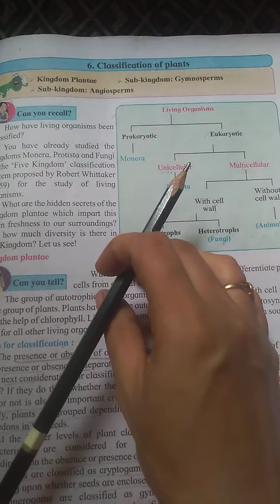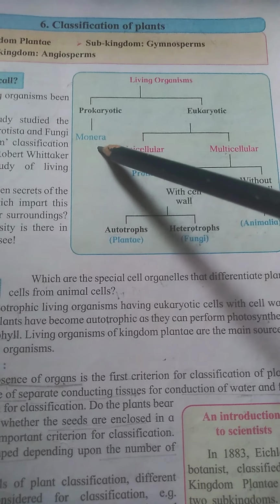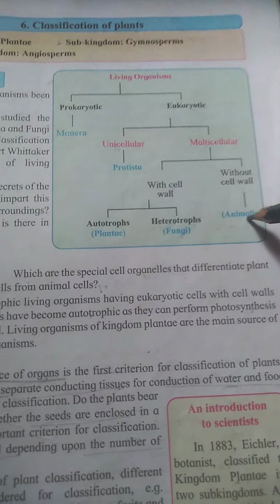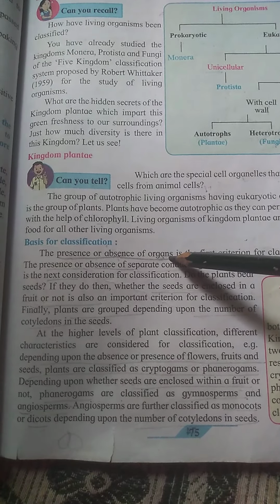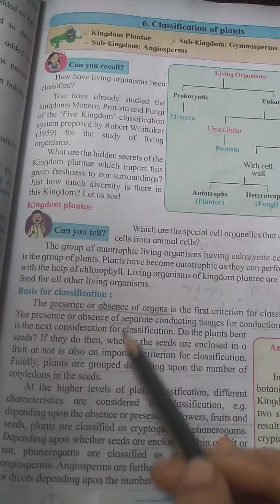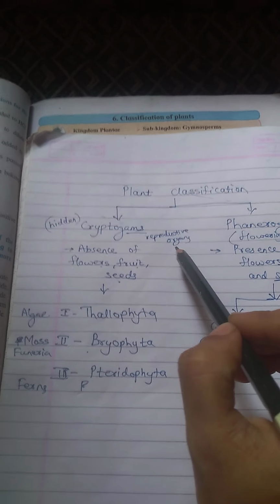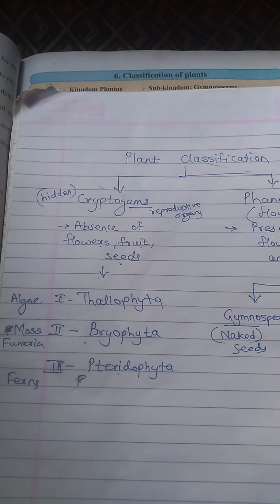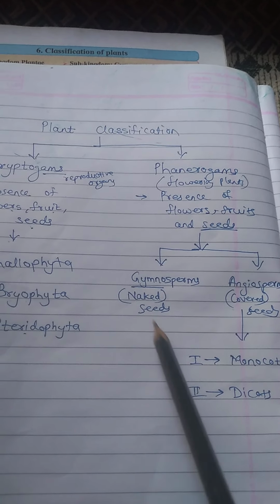Classification of plants std 9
Classification of plants is explained in an easy way.